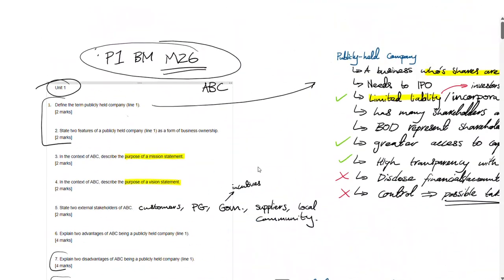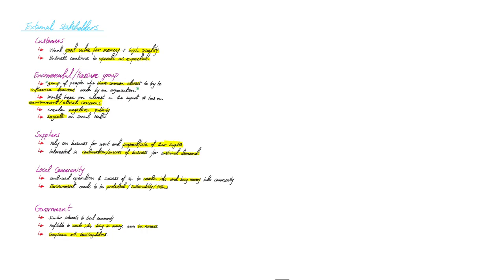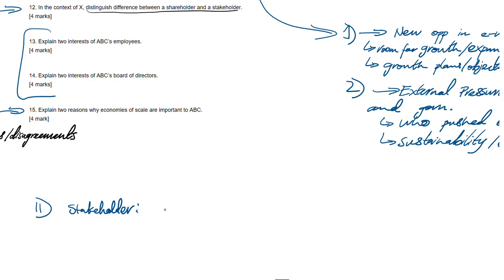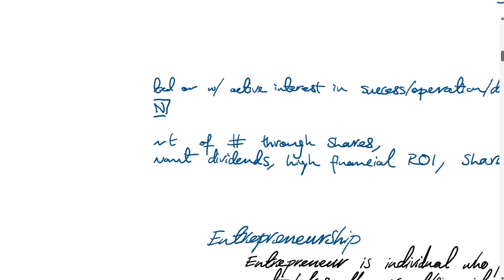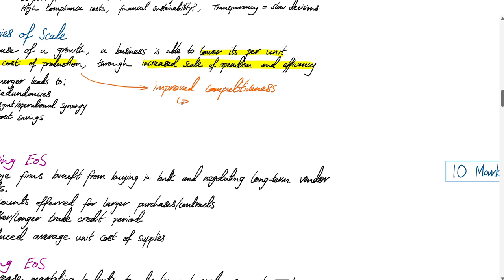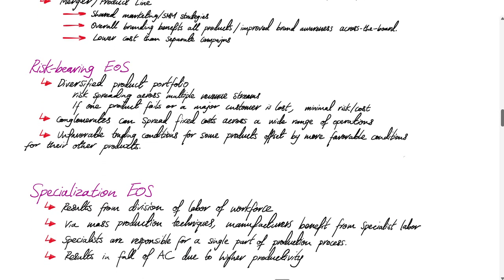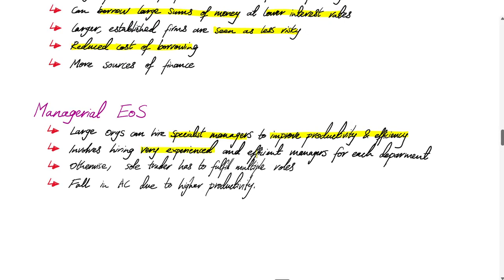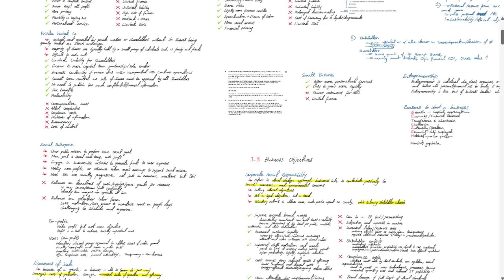IB May 2026 Abarca ABC Unit 1 P1 Qs Part 3 - Topic-based Questions Paper 1